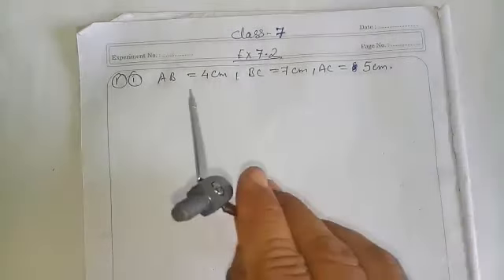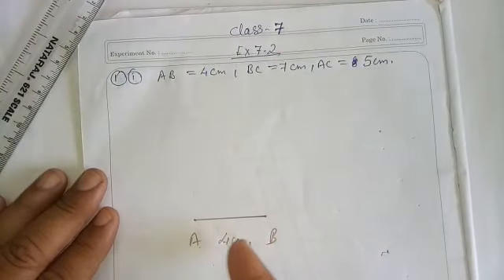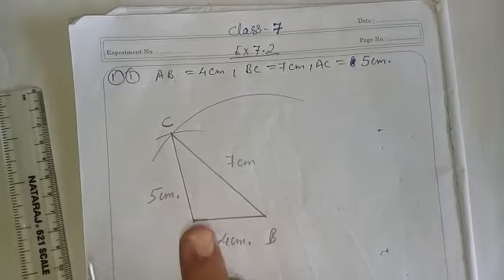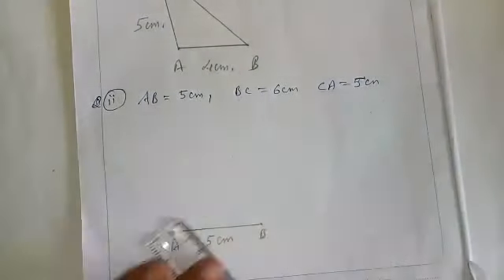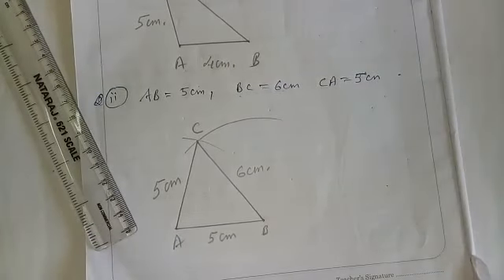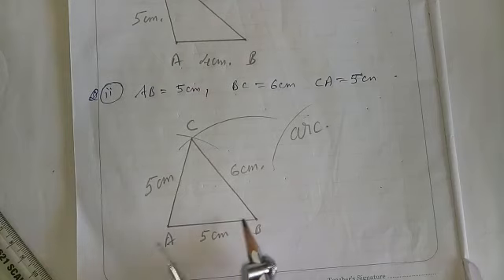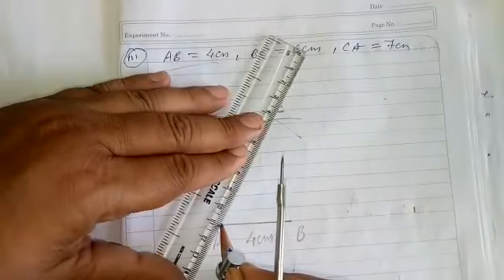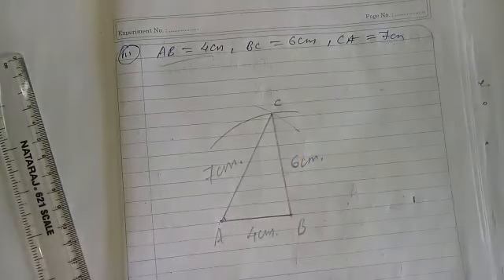Construction Of Parallel Lines & Triangles (1)